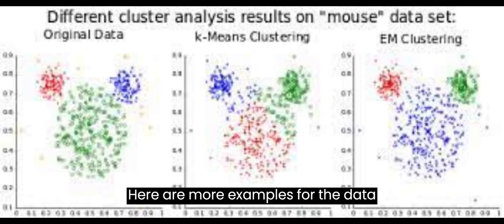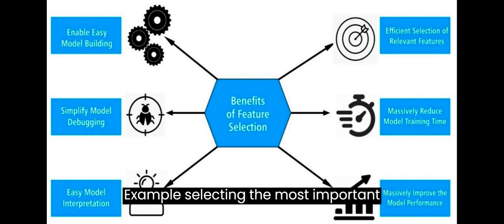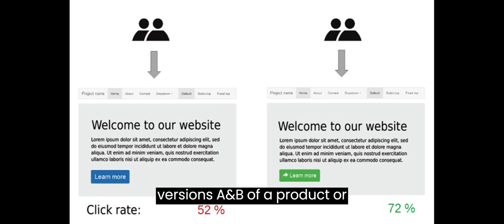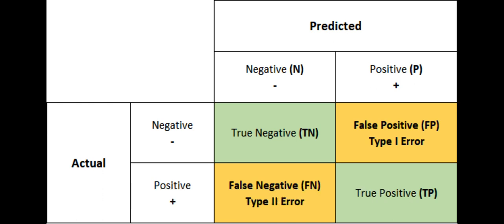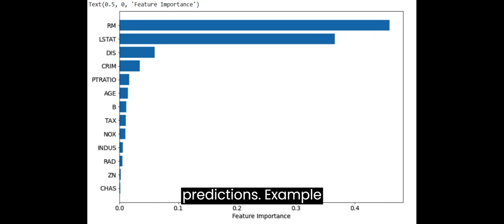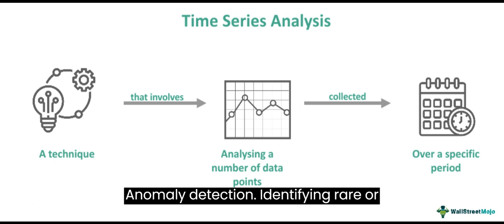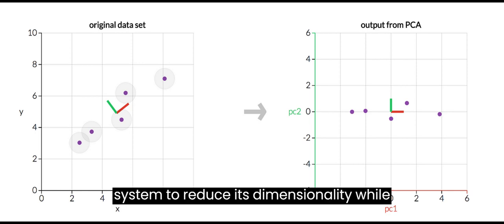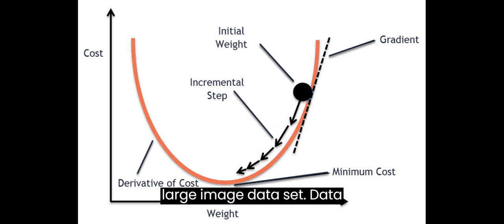data science top vocabulary Part 2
here are more examples for the data science vocabulary terms:
K-Means Clustering: An unsupervised machine learning algorithm that partitions data into clusters based on similarity.
Example: Using K-means clustering to group customers based on their purchasing behavior in an e-commerce store.
Support Vector Machine (SVM): A supervised machine learning algorithm used for classification and regression tasks.
Example: Using an SVM to classify images of handwritten digits into their respective numbers (0-9).
Feature Selection: The process of choosing a subset of relevant features to improve model performance and reduce complexity.
Example: Selecting the most important features for predicting stock prices, such as trading volume and market sentiment.
Hyperparameter Tuning: The optimization of hyperparameters (parameters set before model training) to achieve better model performance.
Example: Tuning the learning rate and the number of hidden layers in a neural network to improve accuracy.
Model Evaluation: The assessment of a machine learning model's performance using metrics like accuracy, precision, recall, and F1-score.
Example: Evaluating a natural language processing model's accuracy in sentiment analysis by comparing its predictions to human ratings.

A/B Testing: A statistical method used to compare two versions (A and B) of a product or webpage to determine which performs better.
Example: Testing two different website designs to see which one results in more user sign-ups.
Root Mean Square Error (RMSE): A common metric used to measure the error or accuracy of regression models.
Example: Calculating the RMSE to assess how well a housing price prediction model performs compared to actual prices.
Confusion Matrix: A table used in classification to visualize the performance of a model by showing true positives, true negatives, false positives, and false negatives.
Example: Analyzing a confusion matrix to understand the performance of a medical diagnostic model for a disease.

Precision and Recall: Metrics used to evaluate the performance of classification models, particularly in cases with imbalanced classes.
Example: In a medical diagnosis model, precision measures the accuracy of positive predictions, and recall measures how many actual positives were correctly predicted.

ROC Curve: Receiver Operating Characteristic (ROC) curve is a graphical representation of a classification model's performance at various thresholds.
Example: Plotting an ROC curve to evaluate the trade-off between true positive rate and false positive rate in a fraud detection model.

Feature Importance: A measure of how much a feature contributes to a model's predictions.
Example: Determining that a customer's credit score is the most important feature when predicting loan approval.

Gradient Descent: An optimization algorithm used to minimize the error of a model by adjusting its parameters.
Example: Using gradient descent to optimize the coefficients of a linear regression model.
Regularization: Techniques used to prevent overfitting in machine learning models by adding penalties to certain parameters.
Example: Applying L1 or L2 regularization to a neural network to prevent excessive weight values.

Time Series Analysis: The study of data points collected or recorded at specific time intervals to identify patterns and make forecasts.
Example: Analyzing historical stock prices to predict future price movements.
Anomaly Detection: Identifying rare or unusual patterns in data that do not conform to expected behavior.
Example: Detecting fraudulent credit card transactions by identifying unusual spending patterns.

Ensemble Learning: A machine learning technique that combines multiple models to improve predictive performance.
Example: Using a combination of decision trees, random forests, and gradient boosting to make stock price predictions.

Principal Component Analysis (PCA): A dimensionality reduction technique that transforms data into a new coordinate system to reduce its dimensionality while preserving important information.
Example: Applying PCA to visualize high-dimensional data, such as facial recognition data.
Batch Gradient Descent: An optimization algorithm that updates model parameters using the entire dataset in each iteration.
Example: Training a linear regression model using batch gradient descent to find the best-fit line.
Stochastic Gradient Descent: An optimization algorithm that updates model parameters using a random subset (mini-batch) of the dataset in each iteration.
Example: Training a deep neural network using stochastic gradient descent on a large image dataset.
Data Ethics: The study of ethical issues and considerations related to data collection, storage, and analysis.
Example: Ensuring that customer data is collected and used in compliance with privacy regulations and ethical standards.